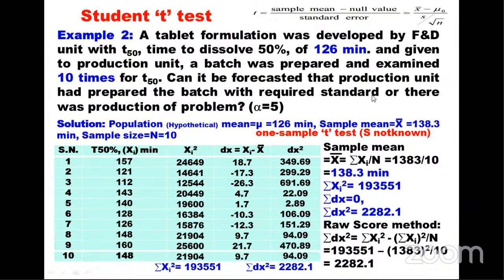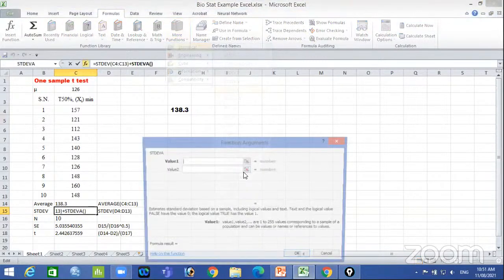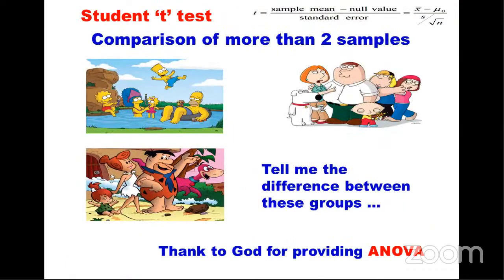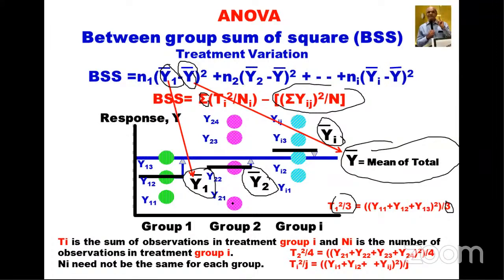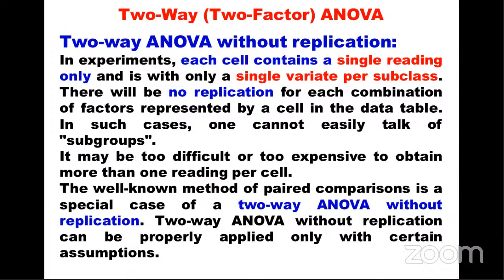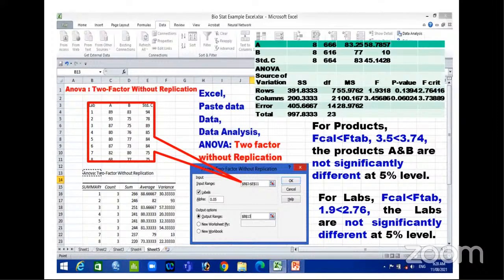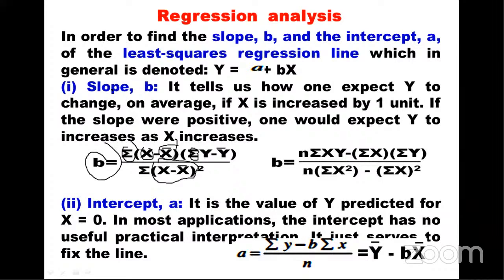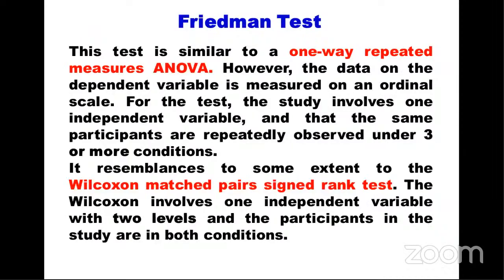A National Webinar on "Introductory Applications of Bio-Statistics in Pharma Development - Day 2”